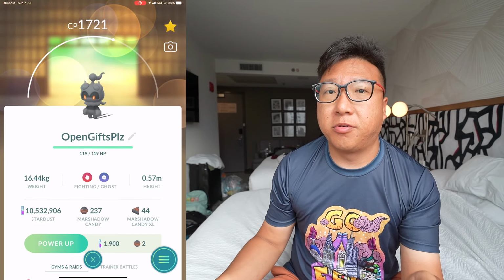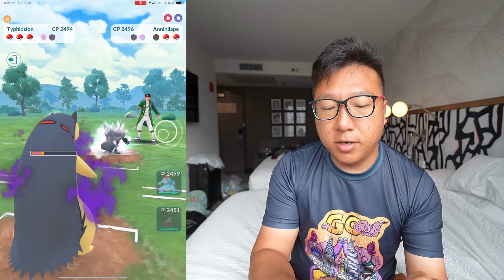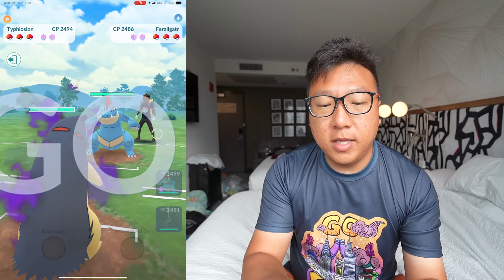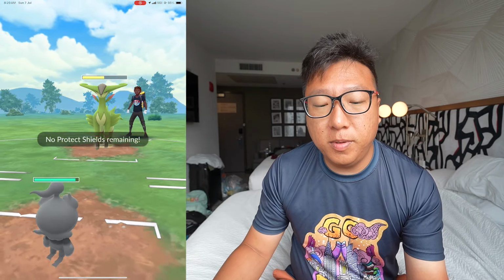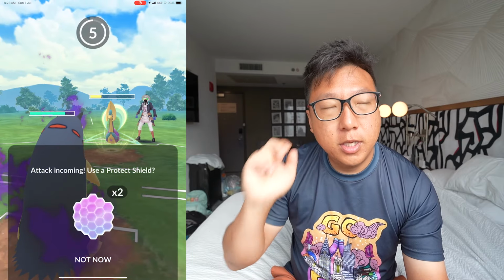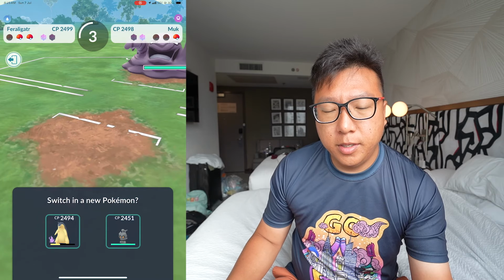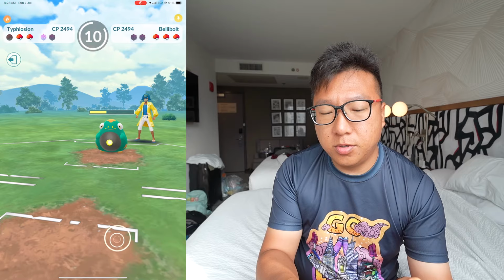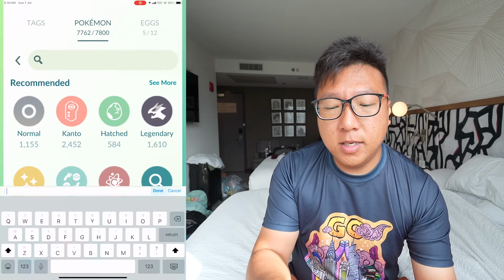This is How Good Marshadow is for the Go Battle Ultra League in Pokemon GO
After being released during the Pokemon Go Fest Event, Marshadow is eligible for the Ultra League in the Go Battle League. This is how Marshadow performs in the battles...